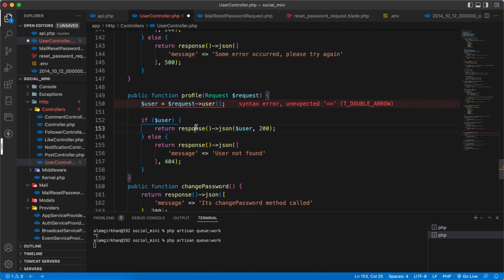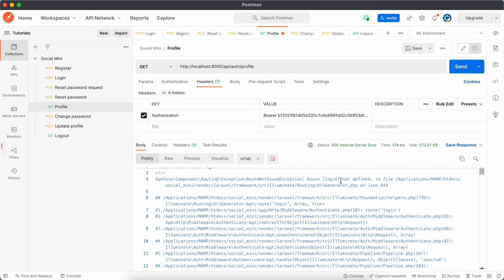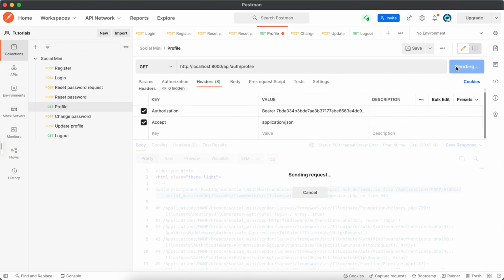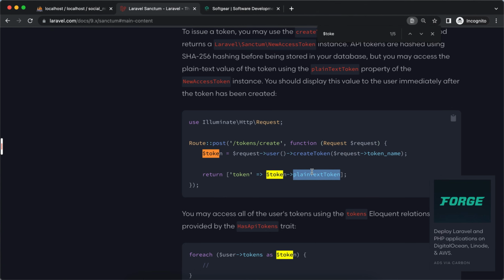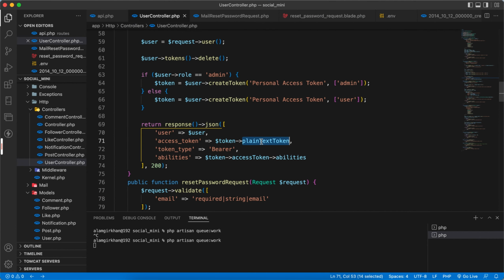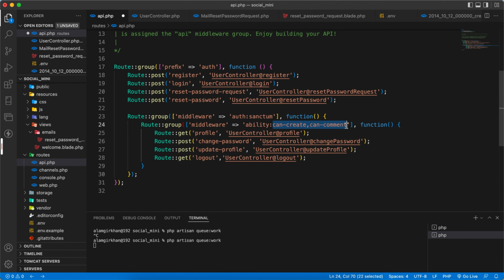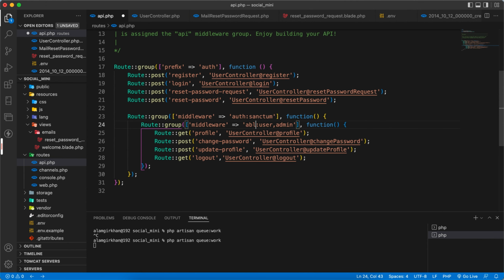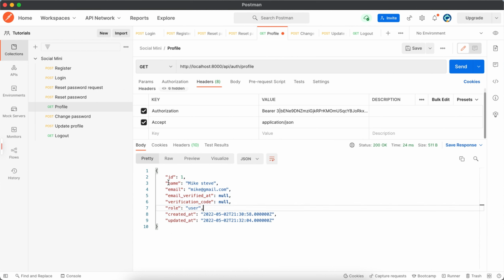Get Profile | Laravel APIs Development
In this tutorial we will load the logged-in user data, using the token generated during the login request.